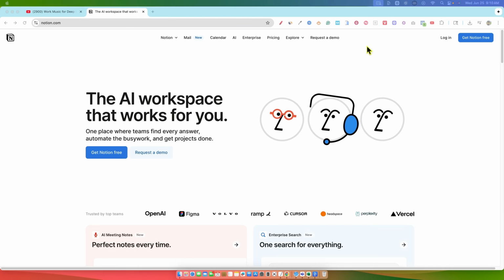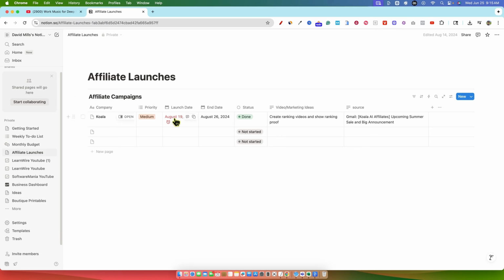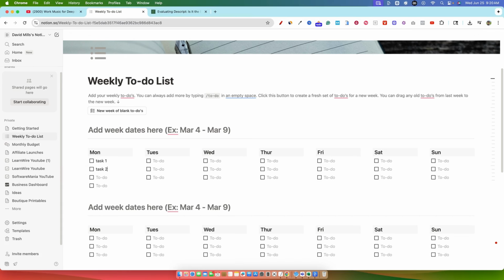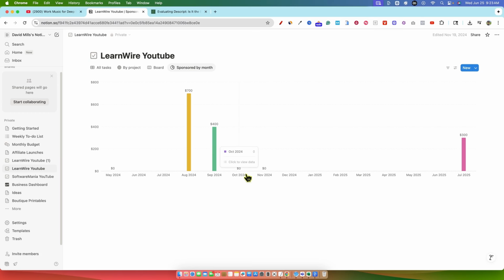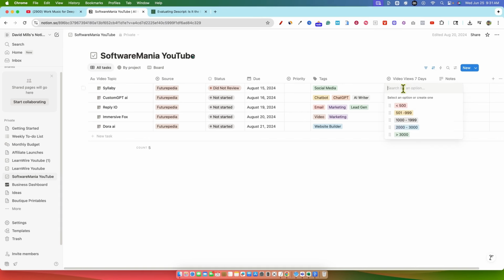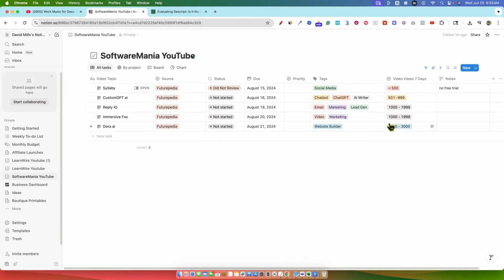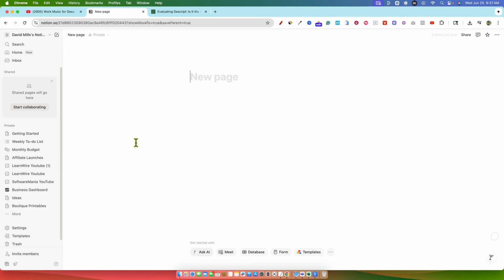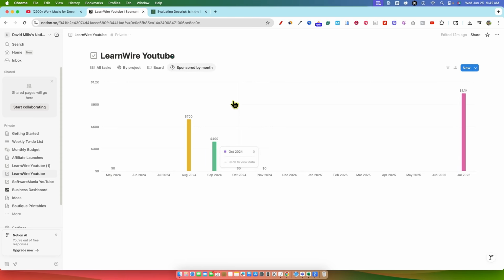Don't Use Notion Until You Watch THIS (Honest Review)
Ultimate Notion Review: Features, Pricing & Use Cases | LearnWire

In this episode of Learn Wire, we dive deep into the popular productivity tool, Notion. This comprehensive review covers the features, traffic analysis, and real-life use cases of the application. The video includes insights on how to integrate Notion with Google Calendar, utilize templates, and manage tasks. It also highlights the benefits and limitations of the free vs. paid plans, particularly focusing on the application's powerful charting features. Whether you're using Notion for personal planning or managing a YouTube channel, this video provides valuable information to help you decide if Notion is the right tool for you.

00:00 Introduction to Notion Review
00:20 Notion's Popularity and Traffic
00:54 Exploring Notion's Features
01:07 Pricing and Account Options
02:13 Hands-On with Notion
03:10 Using Notion for Affiliate Promotions
04:13 Managing YouTube Channel with Notion
05:33 Creating and Customizing Templates
07:35 Advanced Data Management
16:27 Notion's Marketplace and Templates
20:21 Final Thoughts and Recommendations